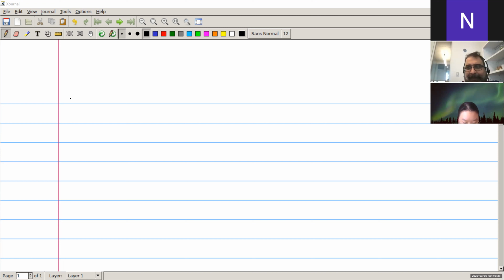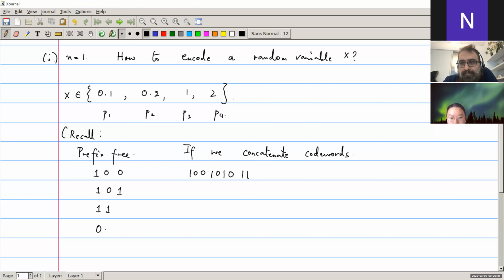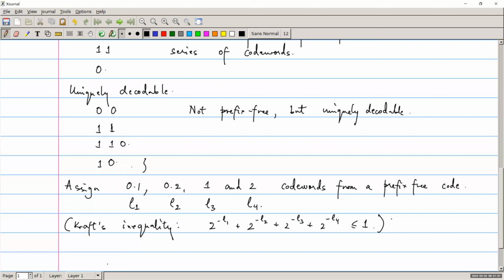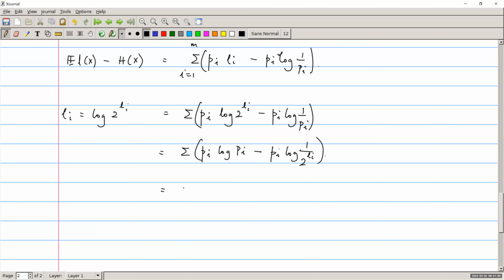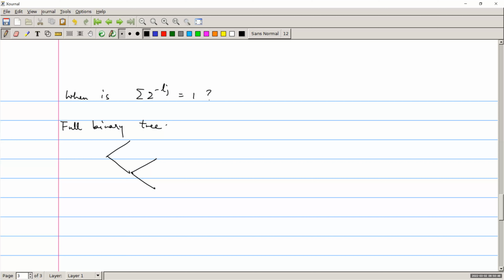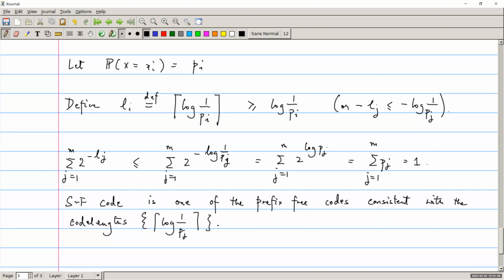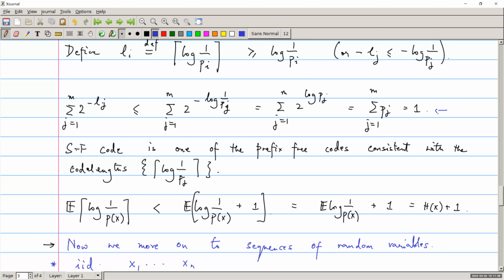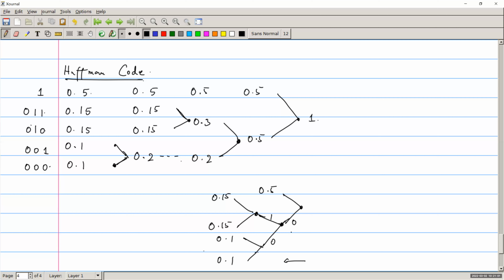ee646 class 8.2